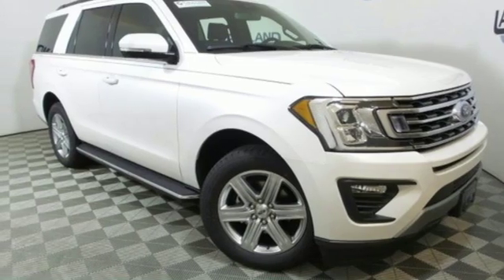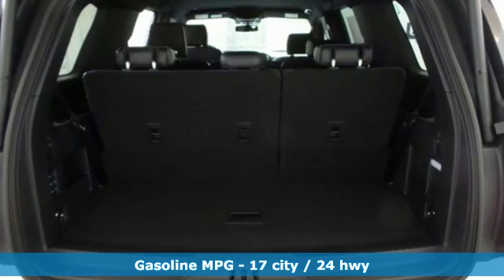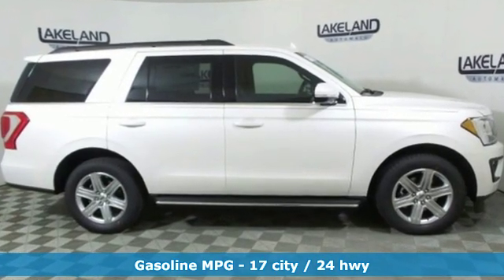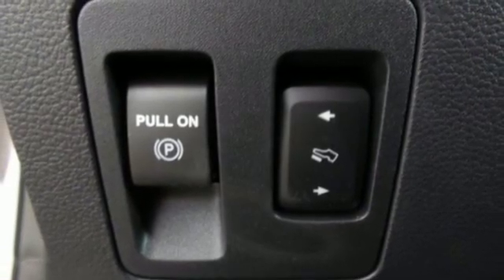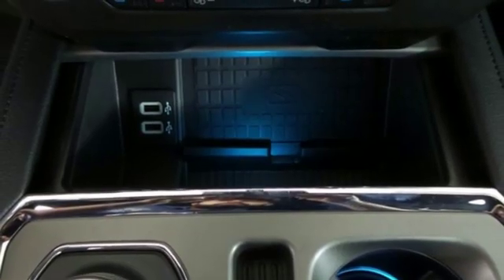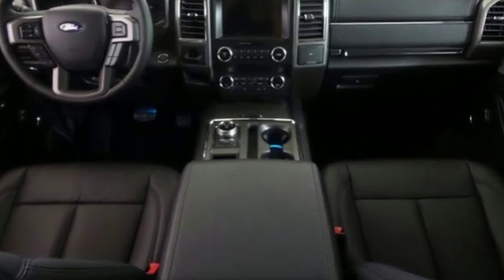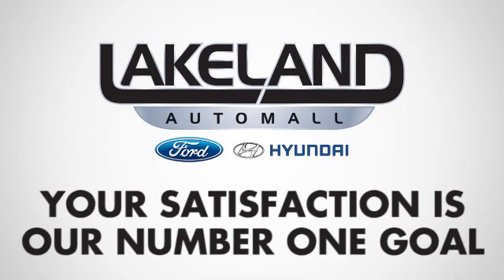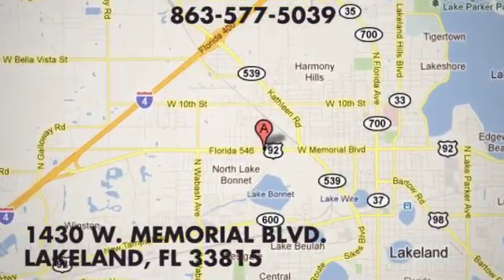New 2019 Ford Expedition Lakeland FL Tampa, FL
Year: 2019
Make: Ford
Model: Expedition
Trim: XLT
Engine: 6 Cyl. 3.5 L
Transmission: Automatic
Color: Wh Platinum
Interior: Ebony
Stock #: 19T0323
VIN: 1FMJU1HT1KEA23205
EVERY NEW VEHICLE RECEIVES A NATIONWIDE LIFETIME WARRANTY AT NO ADDITIONAL COST. UNLIMITED TIME/UNLIMITED MILES. 1 YEAR FREE FACTORY MAINTENANCE. Additional Rebates and Incentives may apply. Discounts may require OEM Financing.

Nationwide Lifetime Warranty - Unlimited time, unlimited miles...No additional cost to you. Plus every new vehicle gets 1 Year Free Maintanence.
Unbeatable prices, best selection, and award winning service!
Exceeding customer expectations every day!
Address:
1430 West Memorial Blvd